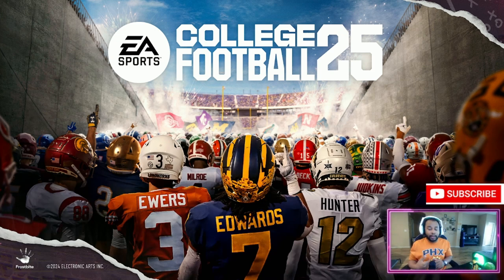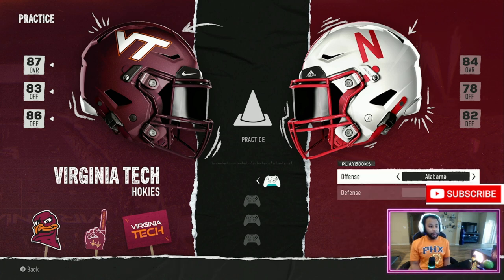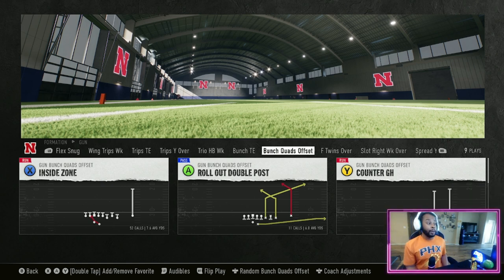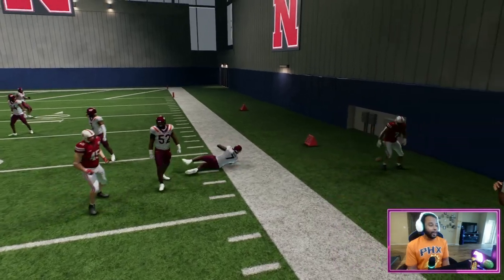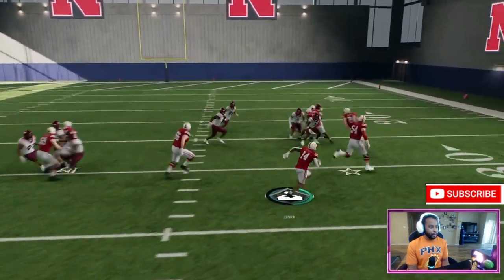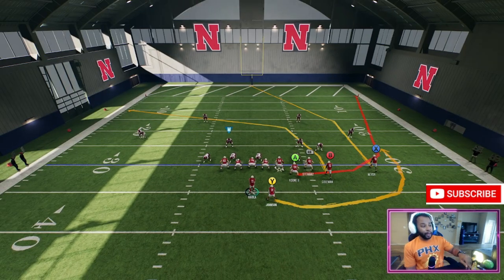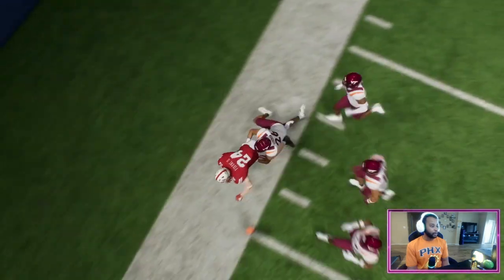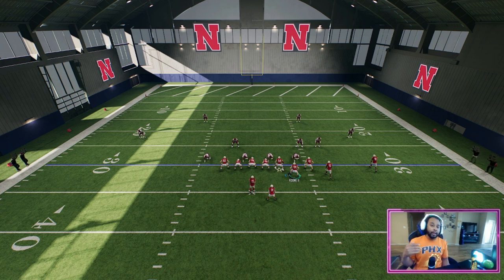I FOUND THE META PLAYBOOK FOR NCAA25 CLICK THIS !!! 😎🔊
I stumbled on this Playbook that gets me automatic TDs and Yards in NCAA25. :)

( Gameplay Footage ) 🔴🔴🔴🔴🔴 check video out